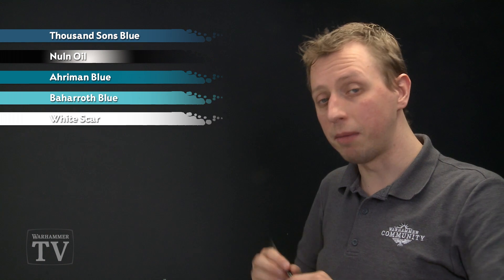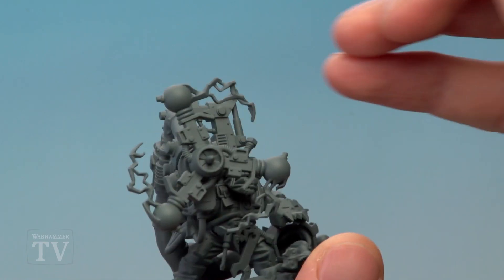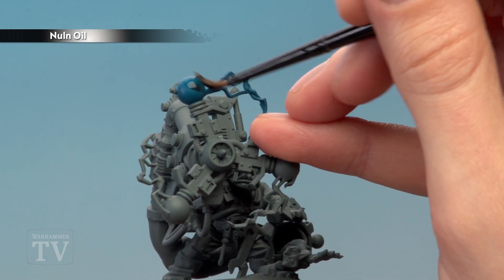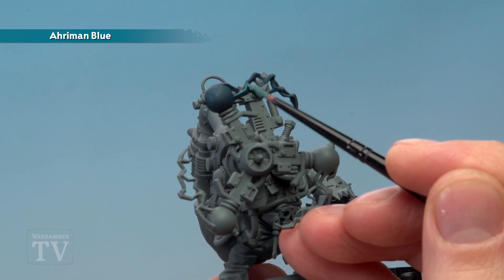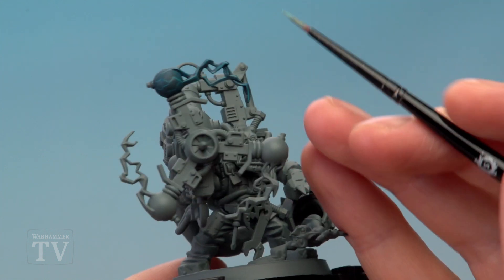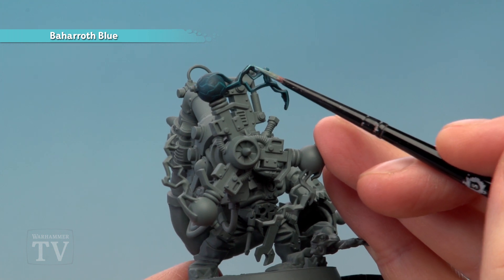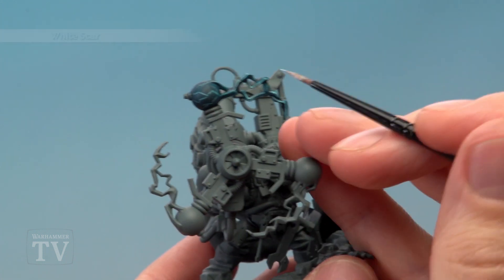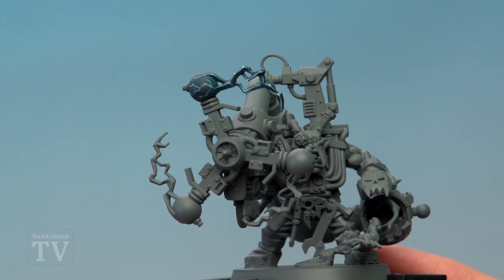How to Paint: Big Mek Shokk Attack Gun Lightning Effect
Volatile, unpredictable and highly destructive, the Shokk Attack Gun is just like the Big Mek who carries it. Learn to paint the lightning effect on this infamous ork weapon in today's Tip of the Day.

Learn more about the brutal Orks over at the Warhammer 40,000